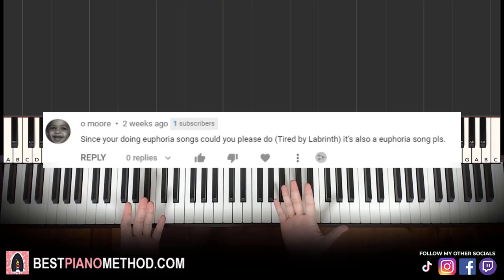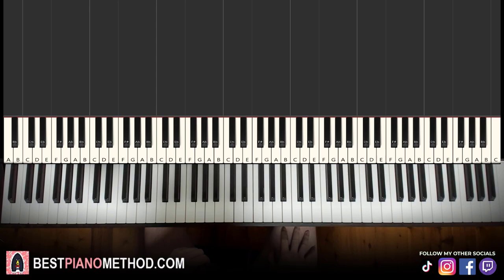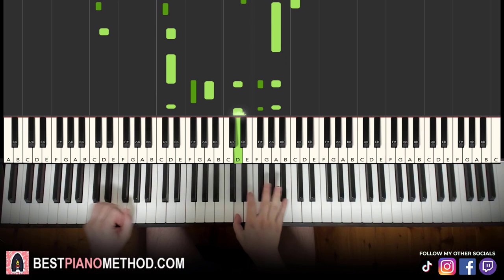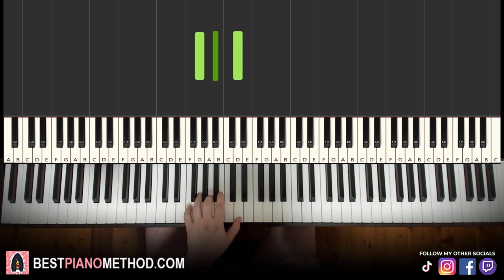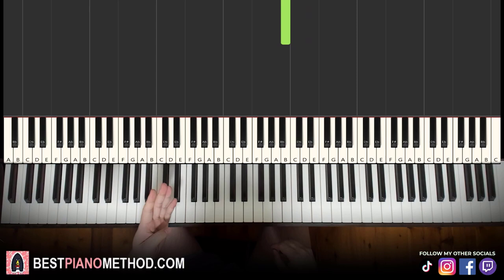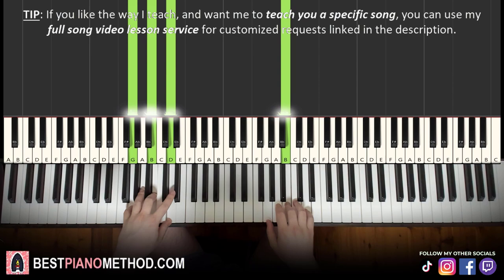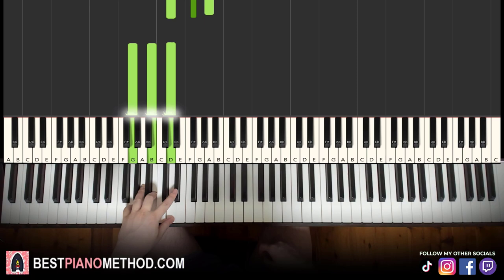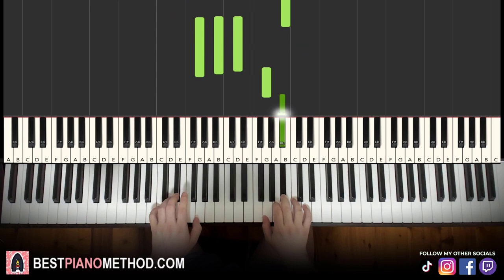Euphoria - I'm Tired (Piano Tutorial Lesson) | Labrinth & Zendaya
This is Amosdoll’s verbal step by step piano tutorial lesson on how to play Labrinth & Zendaya - I'm Tired (from Euphoria) on the piano.